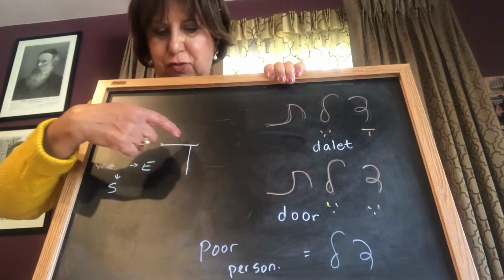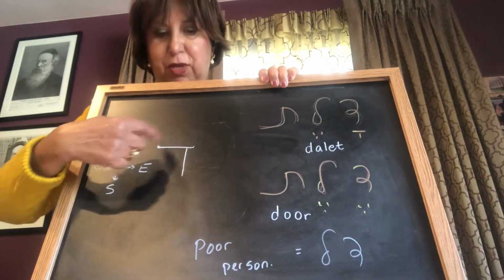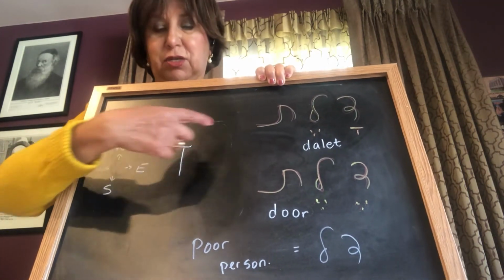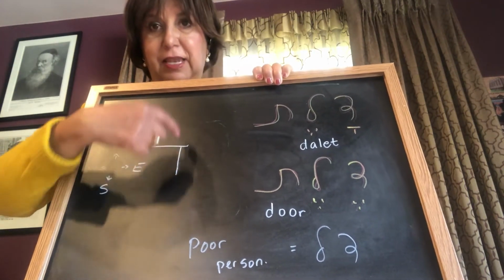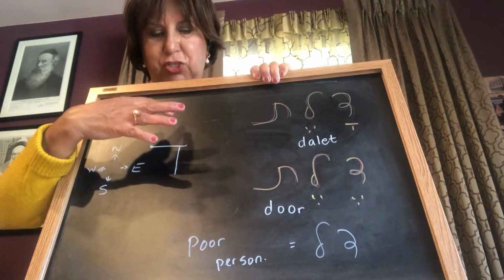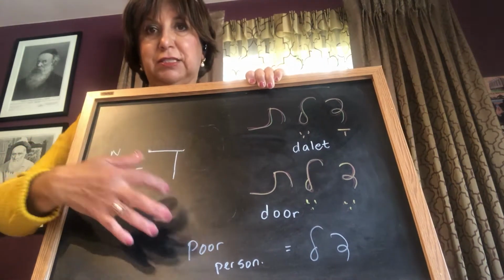Secret of number 4 Chessed vs Tzedaka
Special qualities of number 4 and related stories including about Queen Ester and miracles during one of the wars.